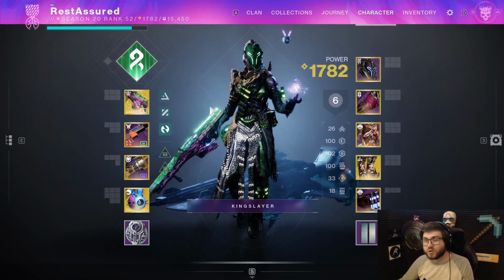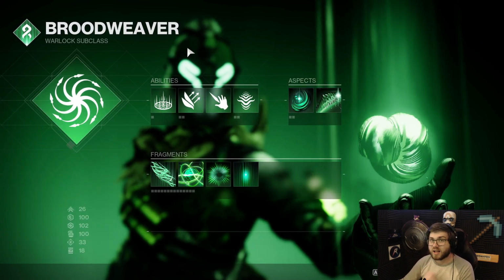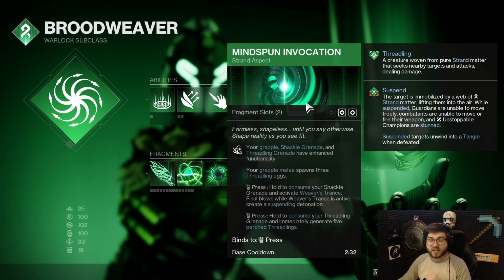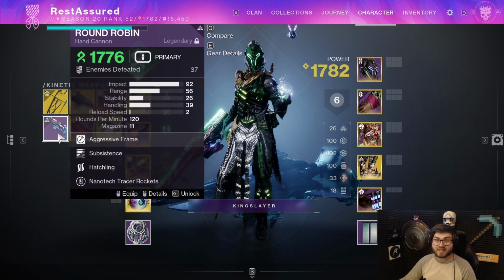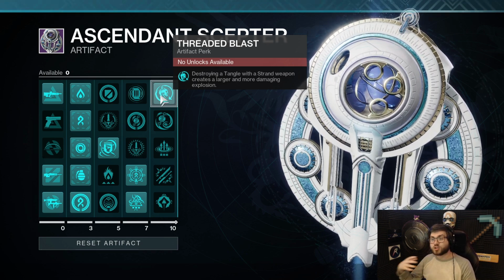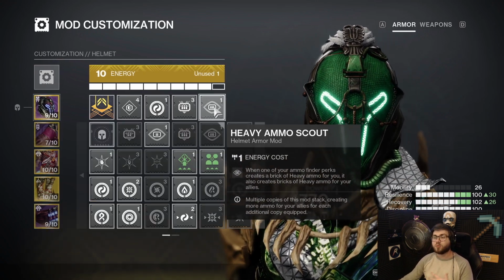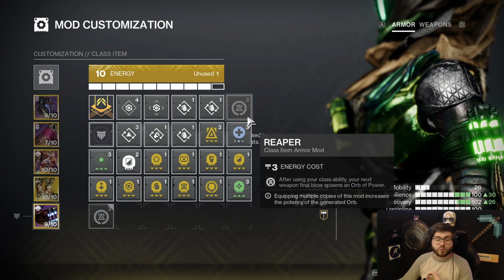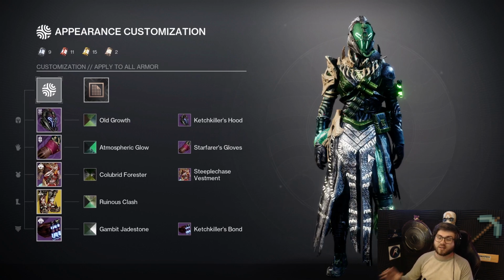This Warlock COMPANION Build Is Only Going To Get BETTER... (Unravel Threadlings Devour Everything)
We finally received a pet-based build in Destiny! Here's how you should run it!

Extra Support: 💙💜
(code "Rest" to save up to $250)